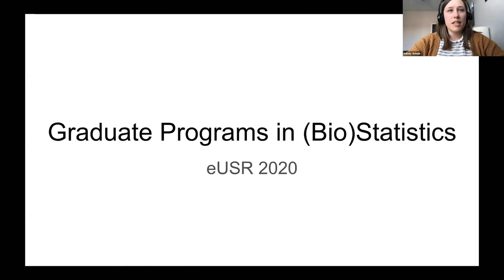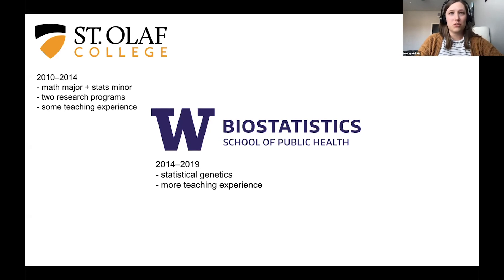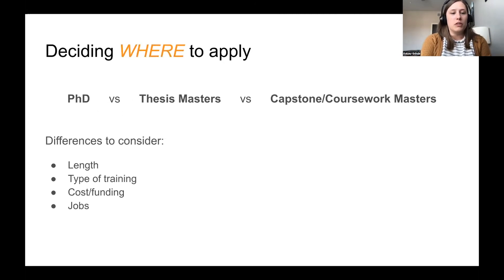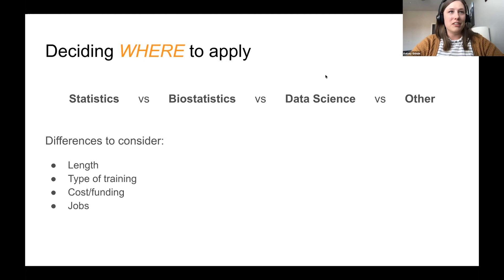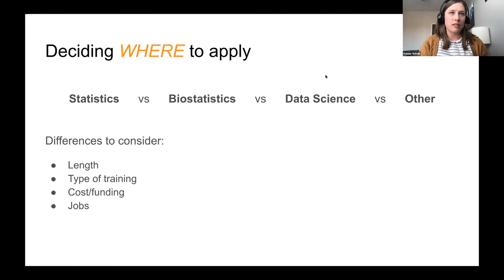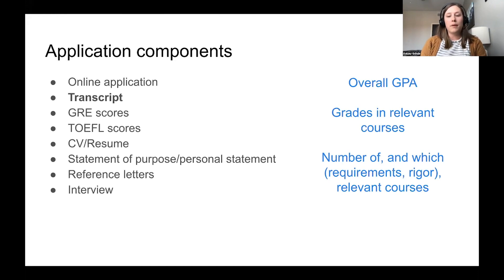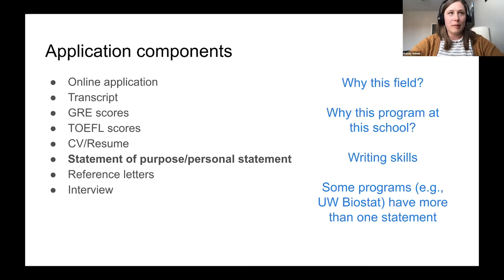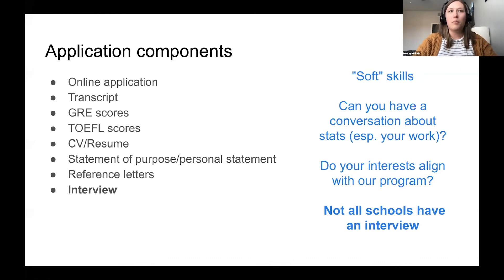eUSR 2020 - Graduate School Information Session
Olivia Bernstein (Ph.D. Candidate, University of California Irvine)

Kelsey Grinde (Assistant Professor, Macalester College)

Letisha Smith (Data Scientist, Teachers Pay Teachers)

Student Moderators: Ethan Ashby and Amber Lee, Pomona College